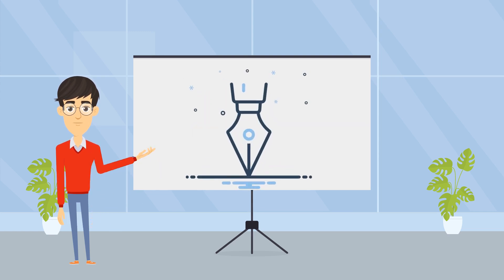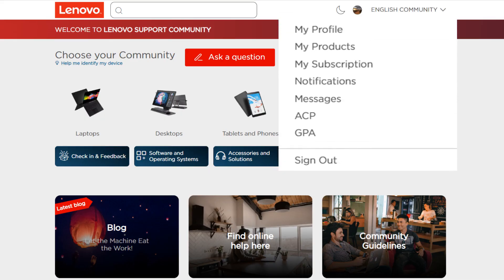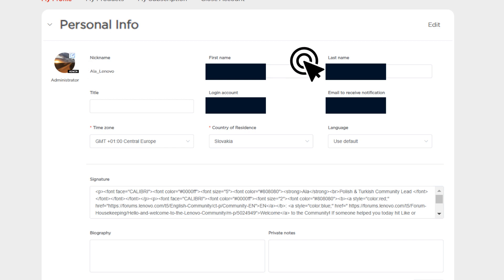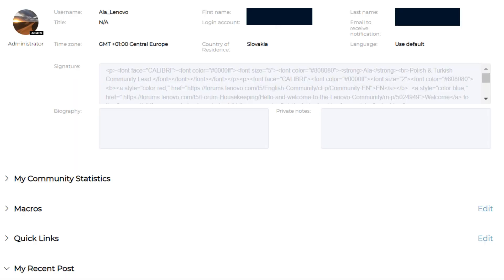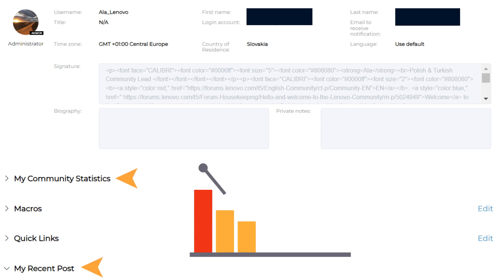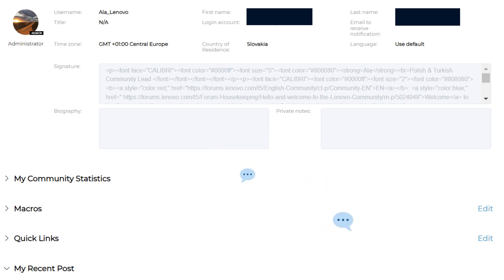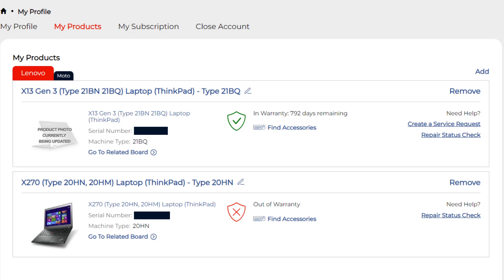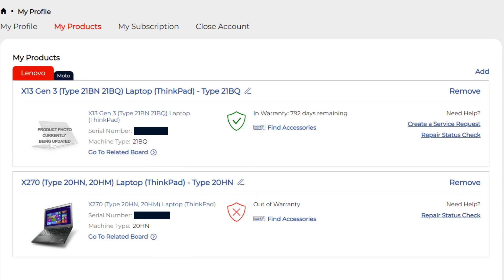Personalising Your Profile Settings | Lenovo Community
This video is part of a series created for the Lenovo Community. In this video, we'll show you how to personalize your Community Profile!